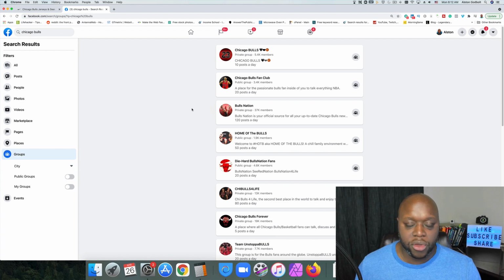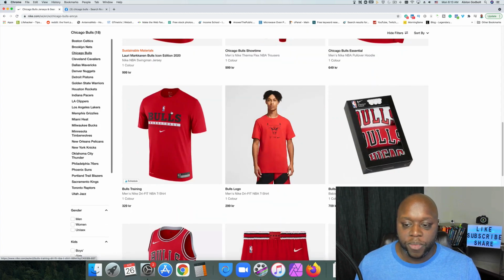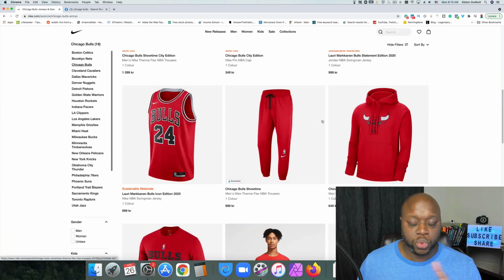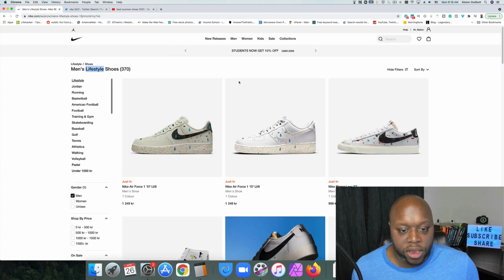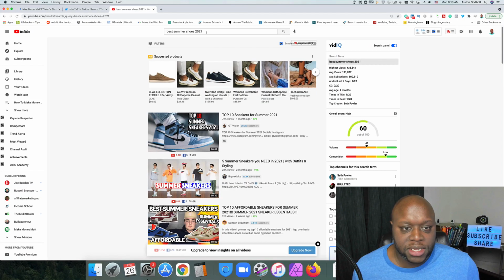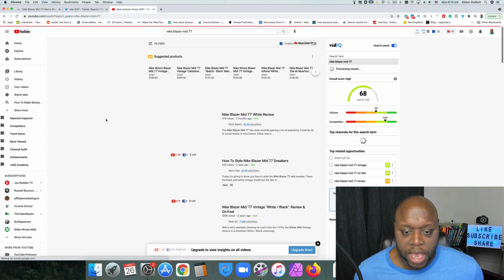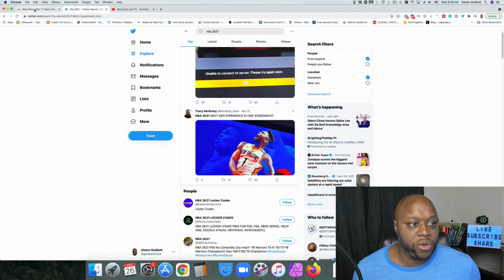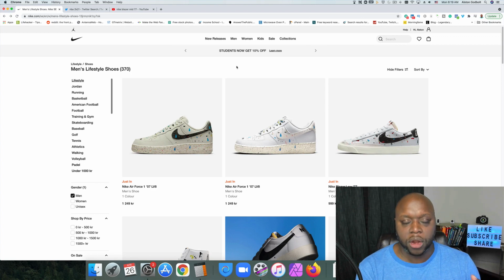Nike Affiliate Program - 3 Ways To Make $200/Day Nike Affiliate Program Review 2021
Nike Affiliate Program 2021 - In this video, I provide a quick Nike Affiliate Program Review 2021. Included in this video, I show you how to make money with Nike affiliate program. Watch this entire video if you are starting an affiliate marketing business in 2021. In this affiliate marketing for beginners 2021 guide, I show you why the Nike affiliate program is a great opportunity and how to promote the products. If you want an affiliate marketing tutorial on the Nike affiliate program, then watch this entire video.